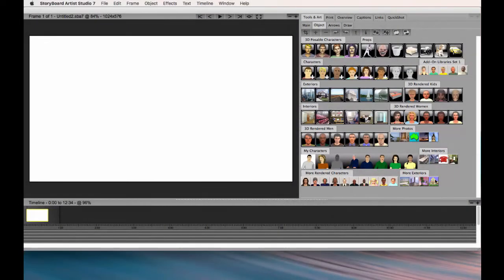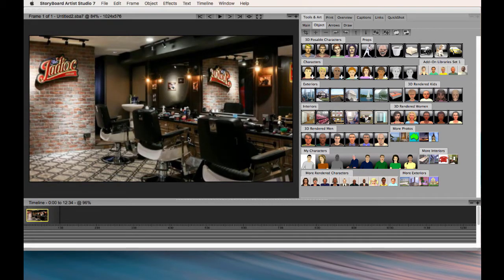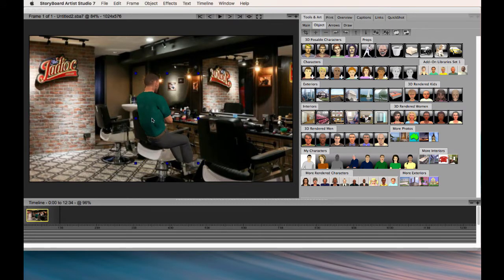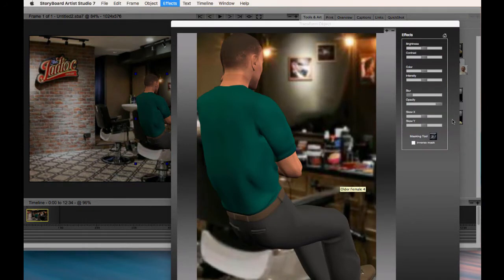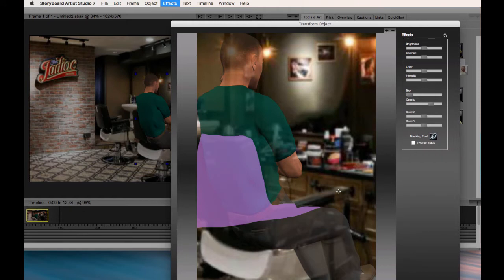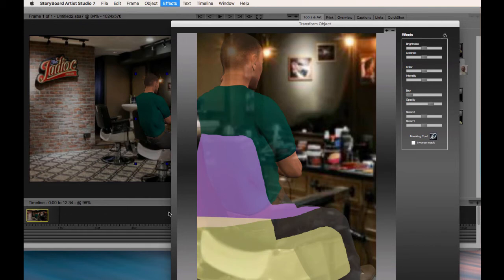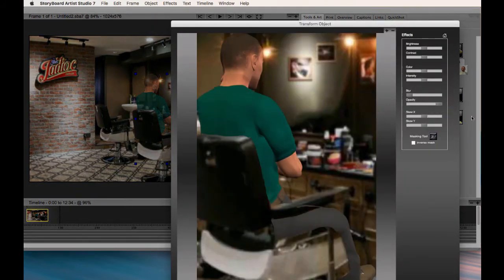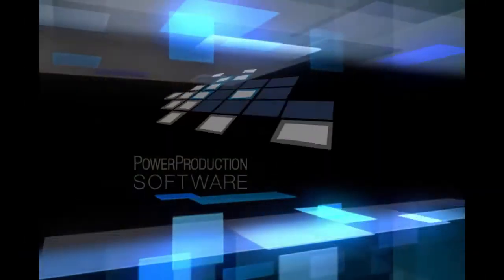How to storyboard your character into a photo with StoryBoard Artist storyboard software mask tool.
StoryBoard Artist Storyboard software tutorial. See how to put a character into your location photos. Combine and composite: layer images and 3D elements for creating print and animatic storyboards.